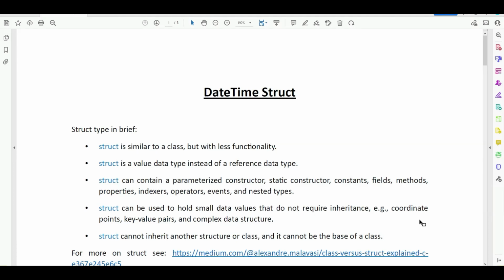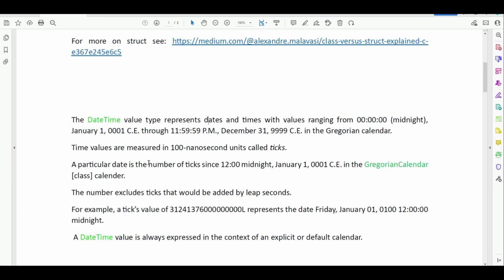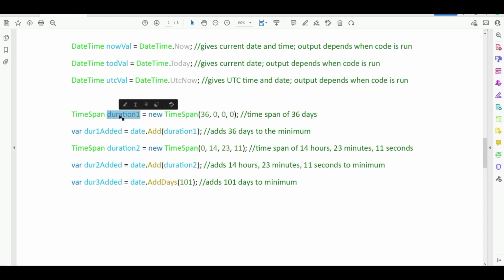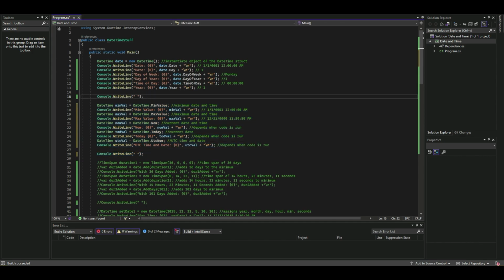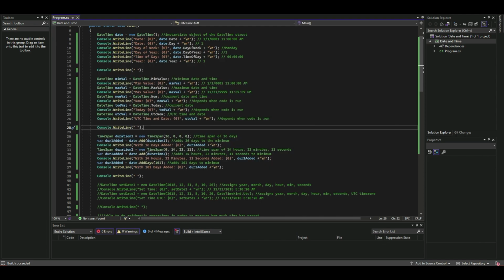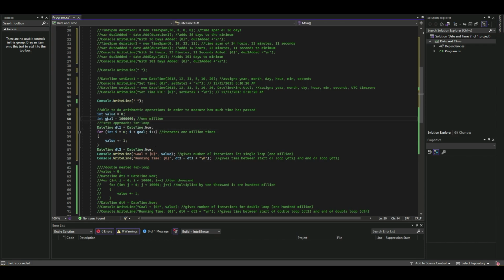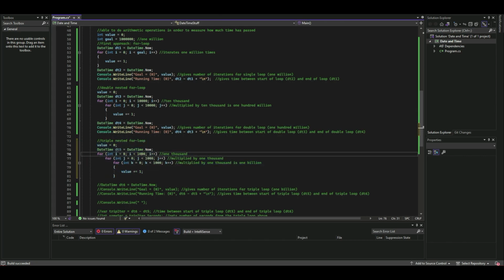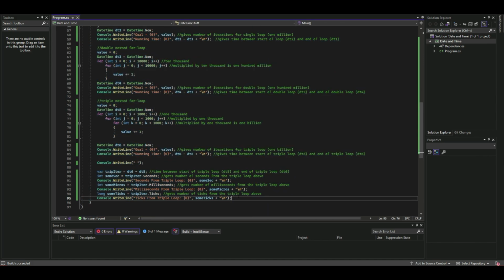Date and Time Struct | Coding in C#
DateTime struct in C#

Other places you can find content from me:

Amazon - Author Profile

Incarnate: Existence
Incarnate: Essence
Incarnate: Schism